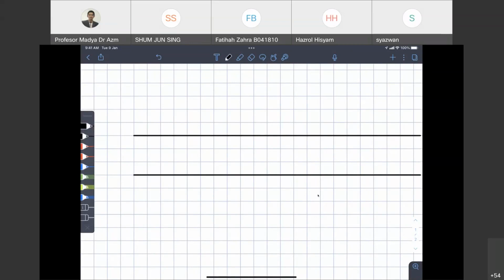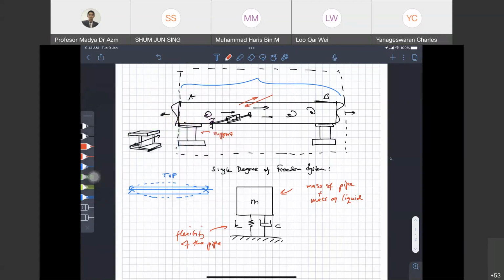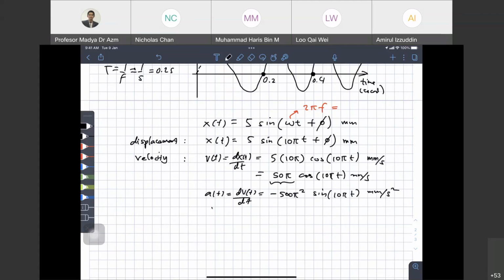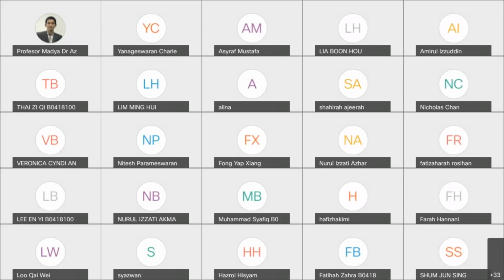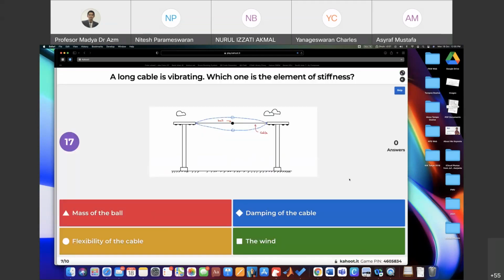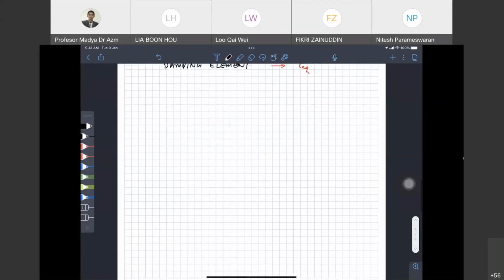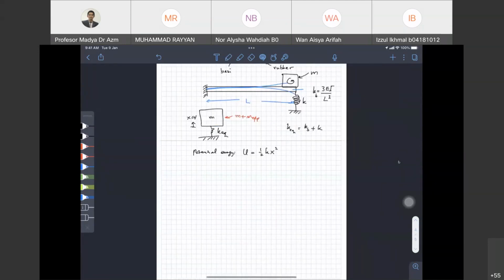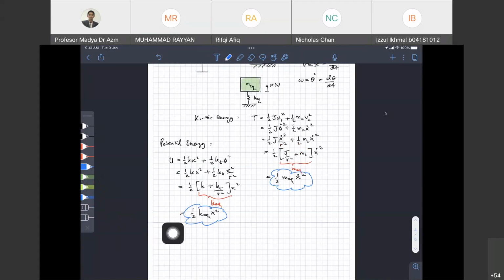Mechanical Vibration: MSD+Amplitude/Freq/Phase (Webex, 18Oct21)